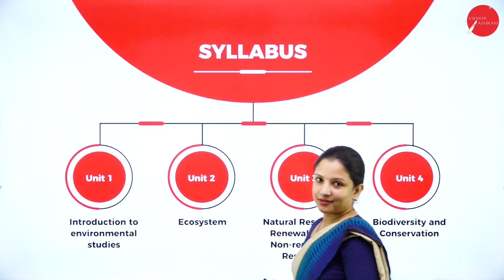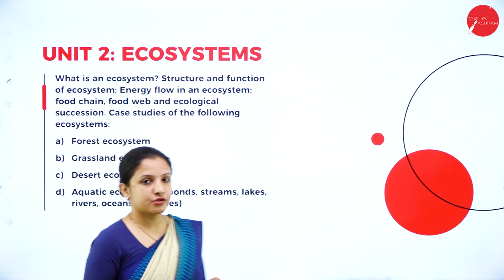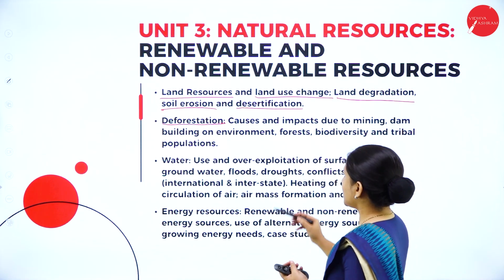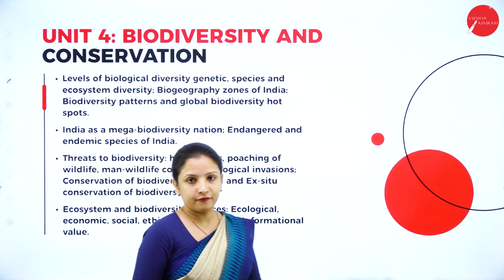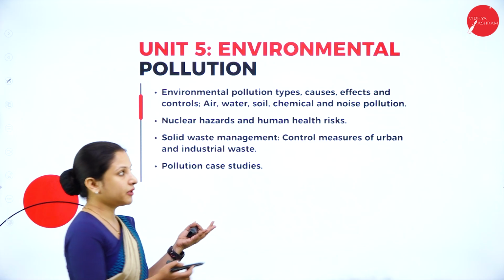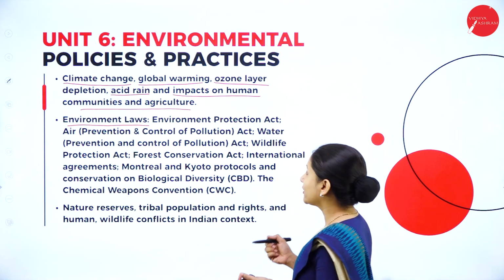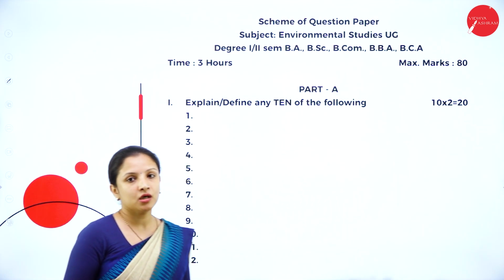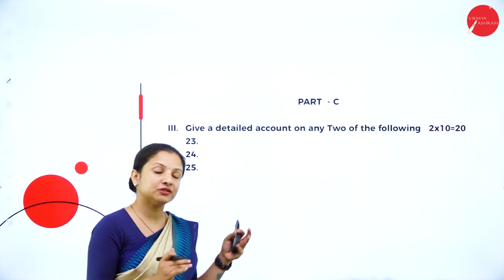DAY 0 | ENVIRONMENTAL STUDIES | II SEM | B.BA | INTRODUCTION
Course :  B.BA
Semester : II SEM
Subject : ENVIRONMENTAL STUDIES
Chapter Name : INTRODUCTION
Lecture : 1